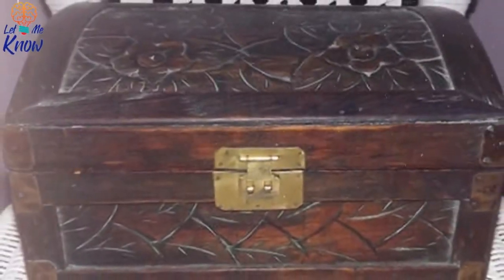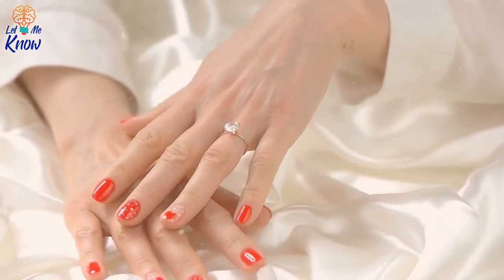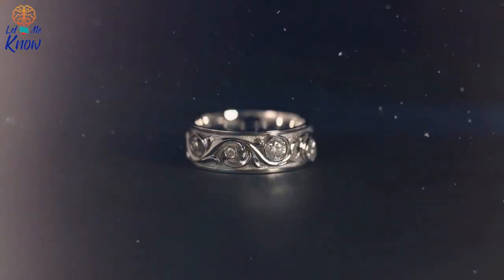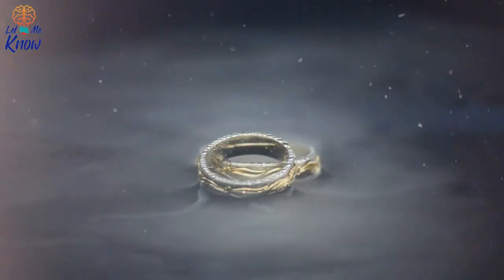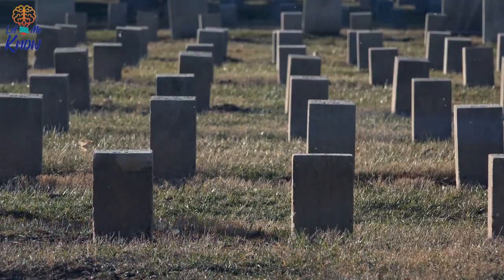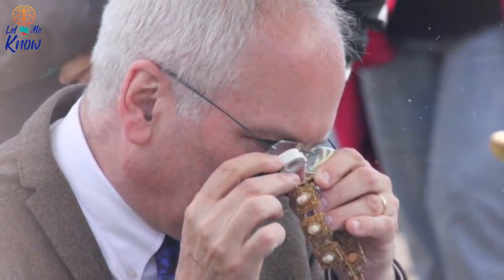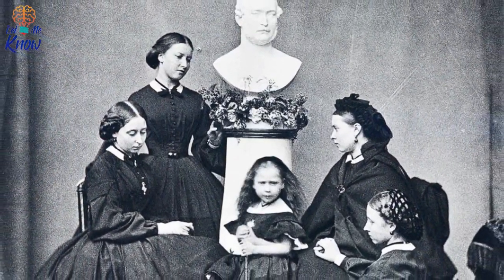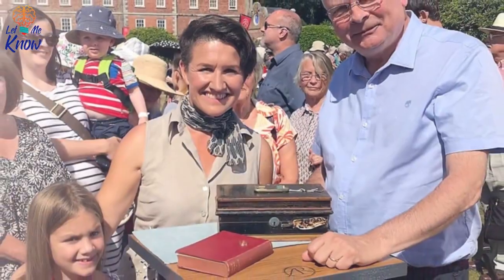Woman Who Takes Ring To ‘Antiques Roadshow’ Is Shocked By Its Origin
Picture the average attic. What you’re imagining is probably dark, dusty, and cramped, with cobwebs stretching across the slanted ceiling. Maybe there’s a mouse lurking in the corner, and a battered mannequin modeling a yellowed wedding gown. Attics are so spooky because you don’t know what’s underneath that thick layer of dust.

A woman in Wales discovered this for herself when, while rifling through old things that hadn’t seen the light of day in decades, she stumbled across what seemed like an ordinary box…but things aren’t always what they seem, especially in old, dusty attics.